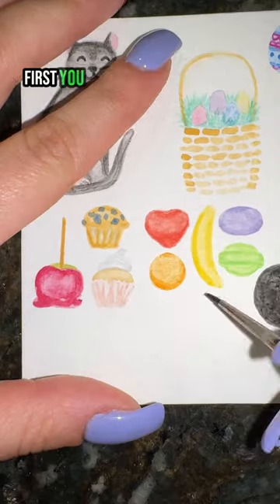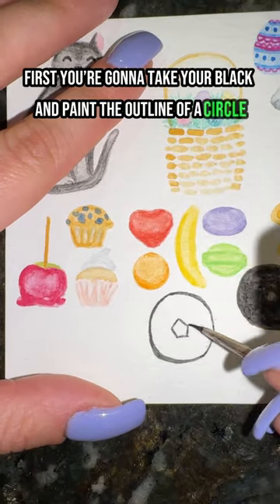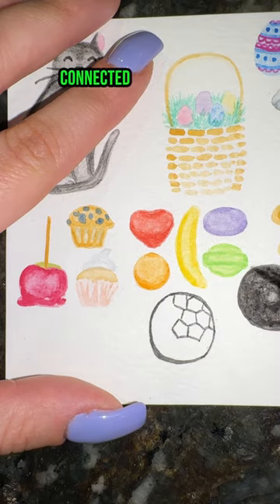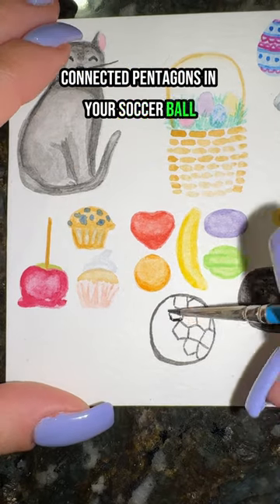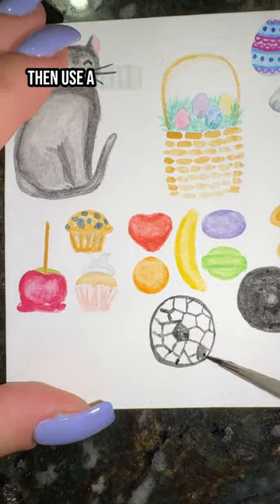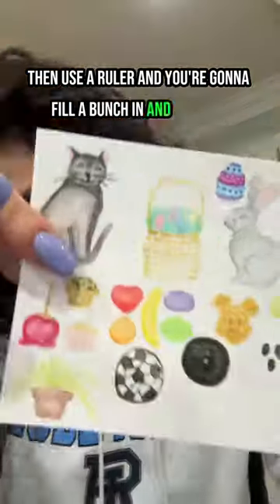How to Paint a Soccer Ball in 14 Sec Tutorial⚽️